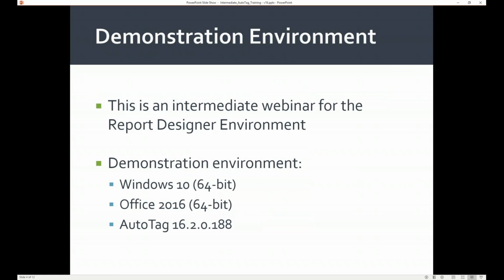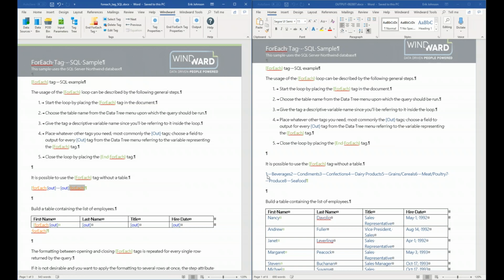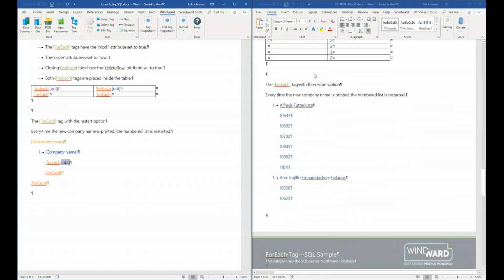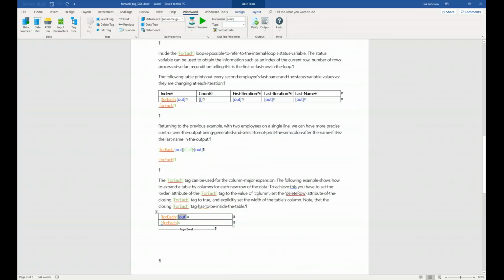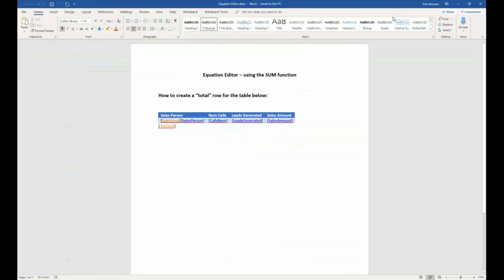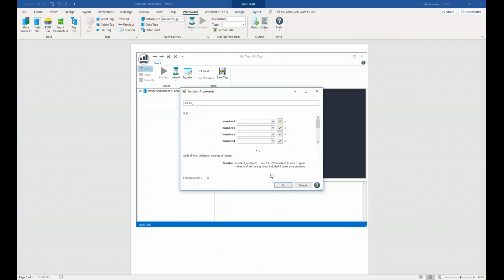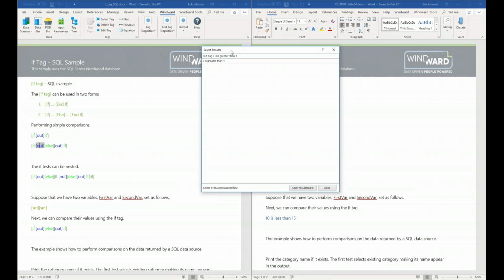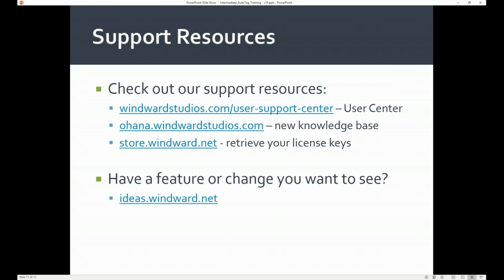Windward Studios Designer Intermediate Training September 18, 2019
Start creating documents in minutes using Windward Designer. You can create and design templates and connect with multiple datasources  to populate the template and generate the documents in various output formats including PDF, DOCX, HTML and more.